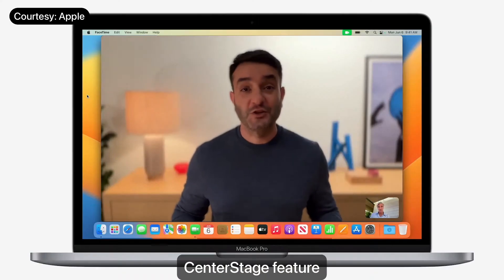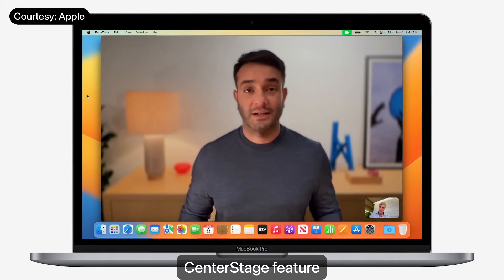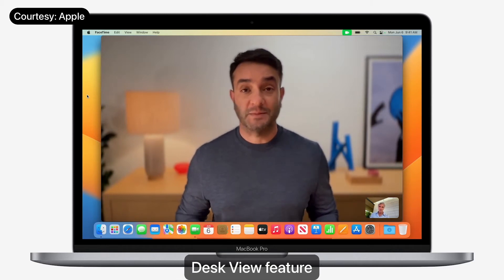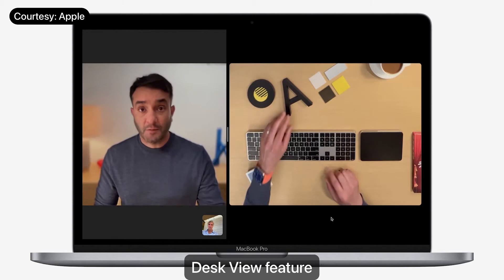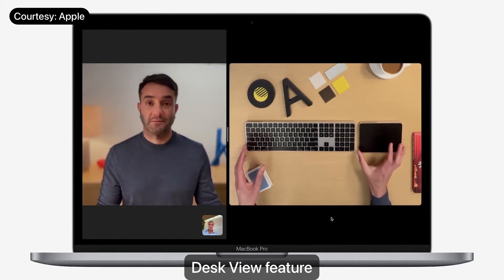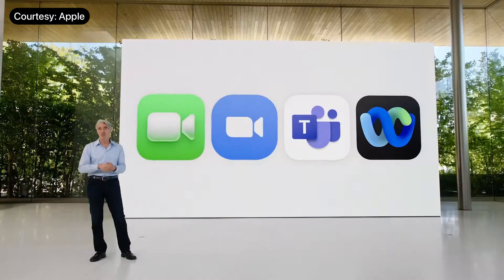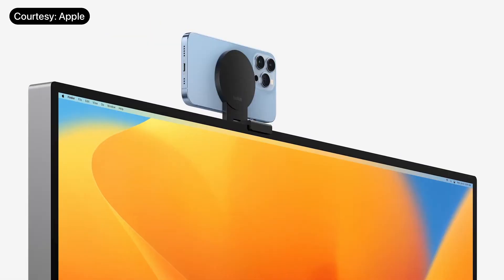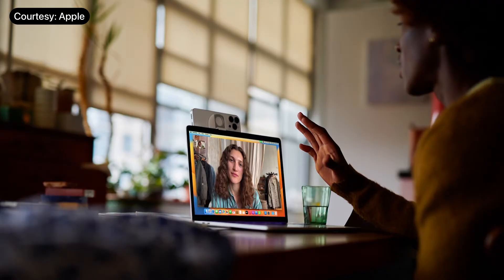MacOS Ventura Continuity Camera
CenterStage using iPhone? 🤨 Sounds dope. Apple unveils MacOS Ventura Continuity Camera which enables the iPhone to be the Mac's 'webcam'. It also enables features like CenterStage and the new Desk View which uses the ultrawide.

0:00 Intro
0:13 Setup
0:49 CenterStage
1:26 Desk View
2:04 Supported apps
2:28 Outro